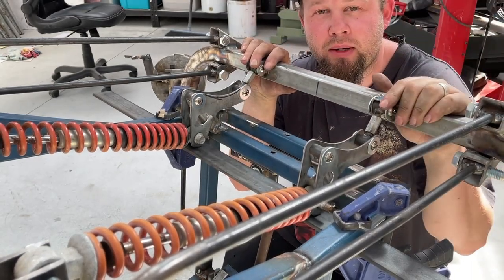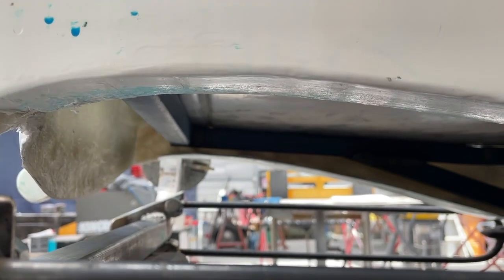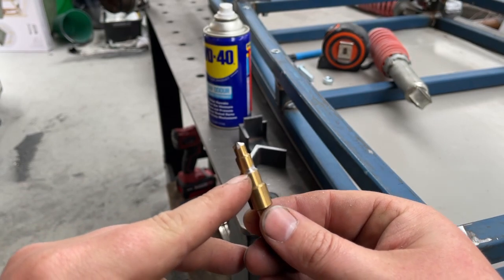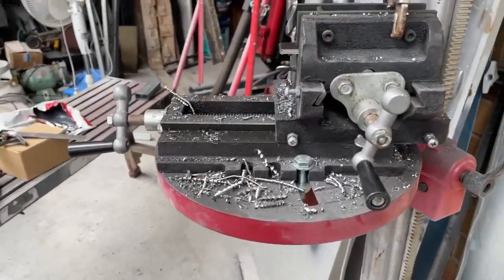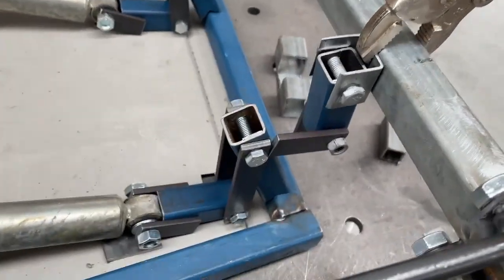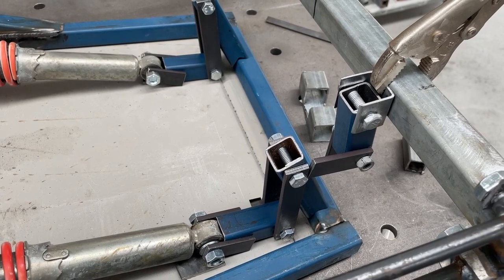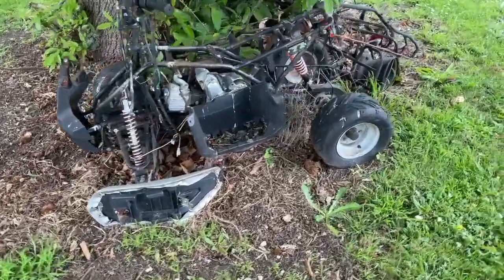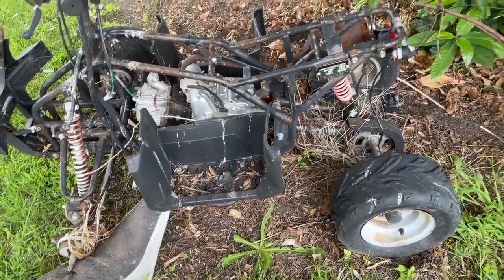Linear cantilever suspension! Does it work?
The mini hot rod gets fancy with kustom Cantilever suspension! crocrodz 32 ford roadster has been blasted into the 21st century with this F1 inspired suspension, steel work welding custom fabricated diy work of art was a major challenge and a huge learning experience cars how to fabrication